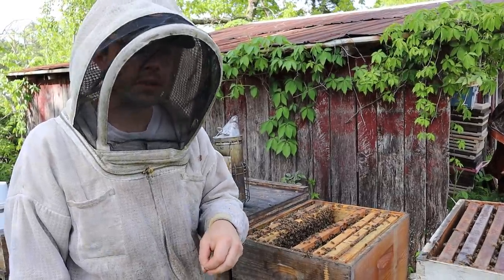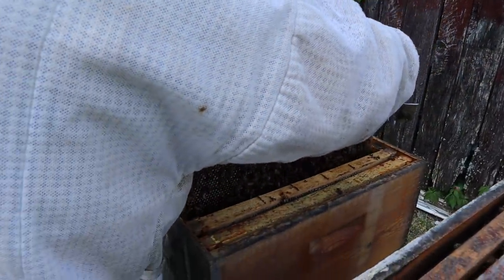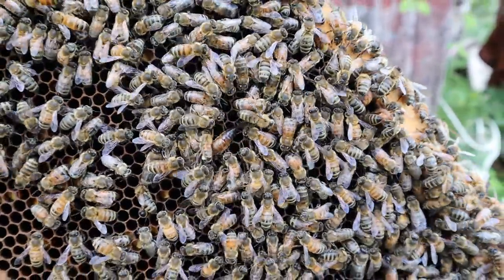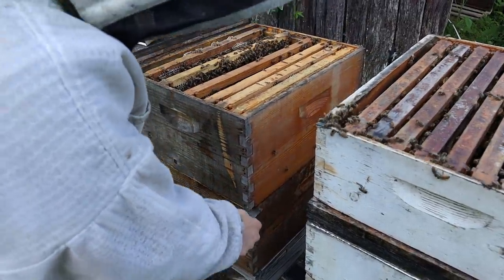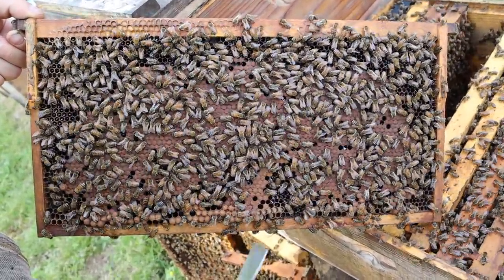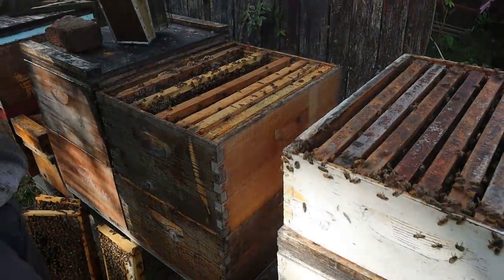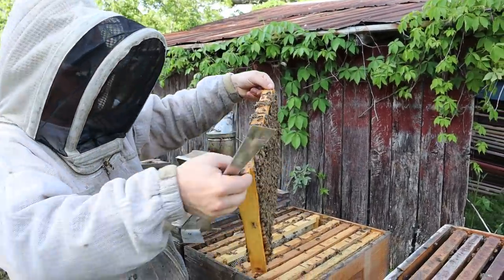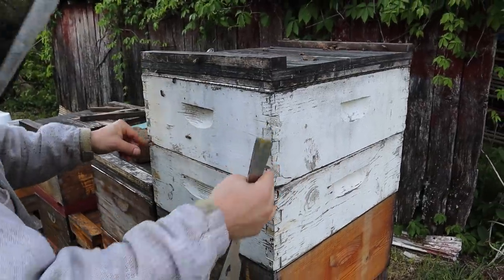🔵Honey Flow is HERE and what Beekeepers are doing to keep up!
Inspecting a honey production colony